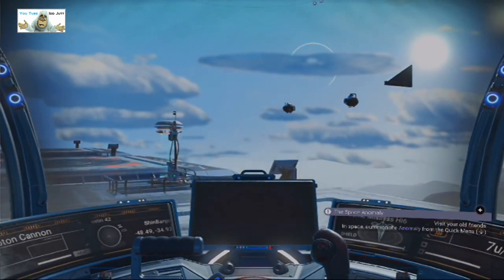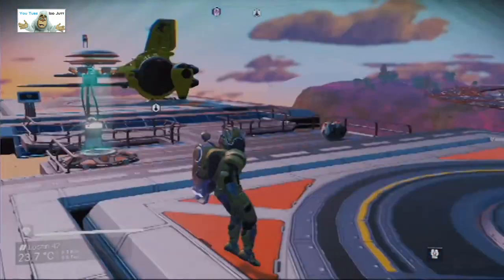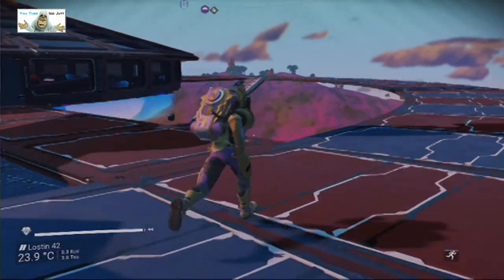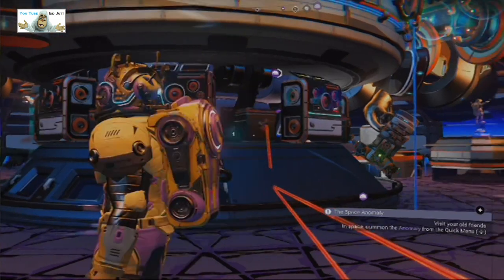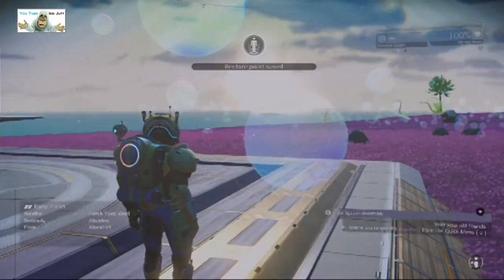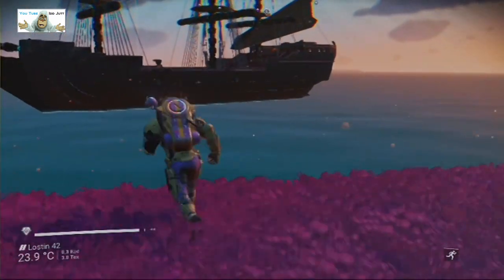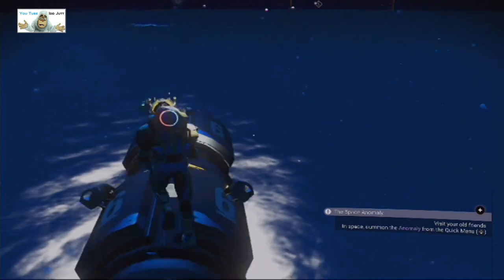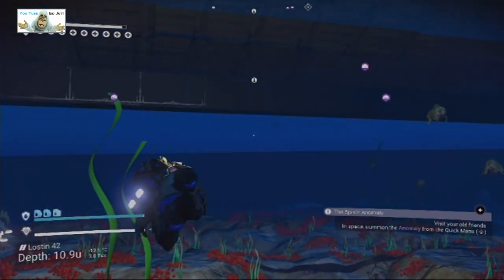#26 | No Man's Sky | Player Bases | Mar 2021 | PS4 | Idd Jutt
Visiting Player bases in No Man's Sky, with a couple of my own as an example for base builders Will require your NMS User name, the Galaxy it is built in and the PORTAL COORDINATES which can be got by visiting and send an Email to

March 2021, nip nip, black hole, hello games, idd jutt,
 betty boop, atlas path, sentinel, crafting, pirates, exosuit, NMS, Space,